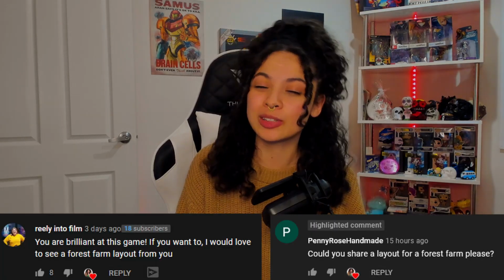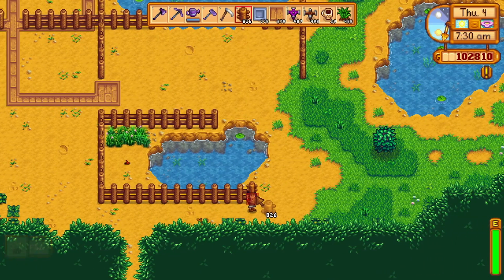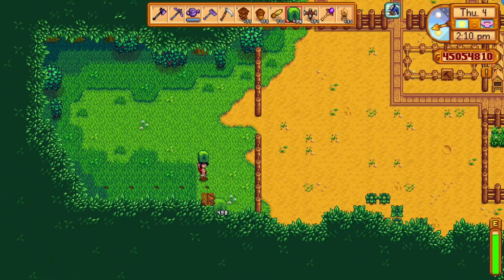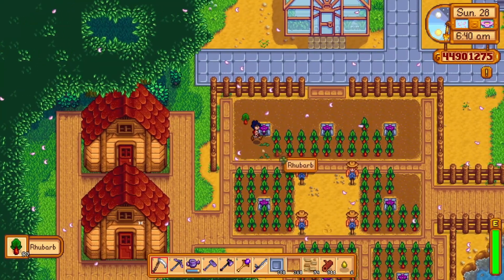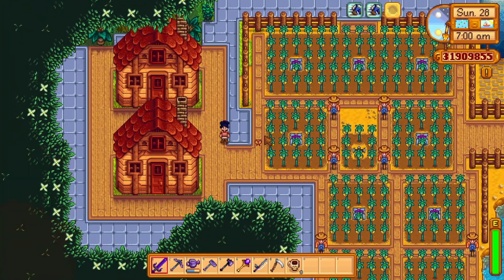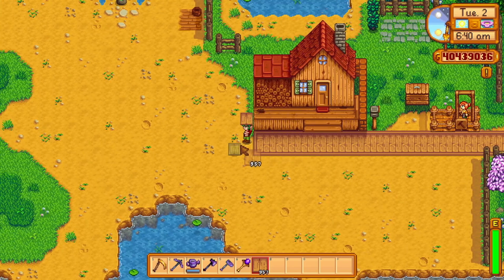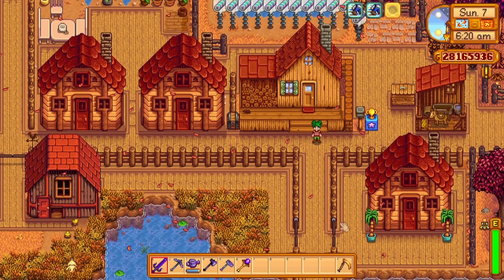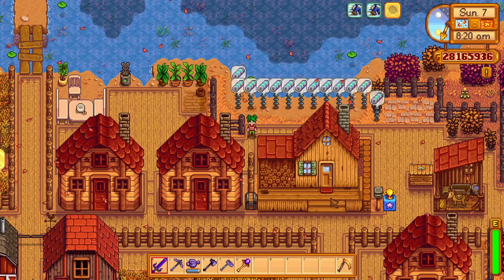FOREST AND RIVERLAND FARM LAYOUT IDEAS! | Stardew Valley Farm Layouts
Got yourself the Forest Farm or Riverland Farm in Stardew Valley? Here are some layouts ideas for both farms in one video!